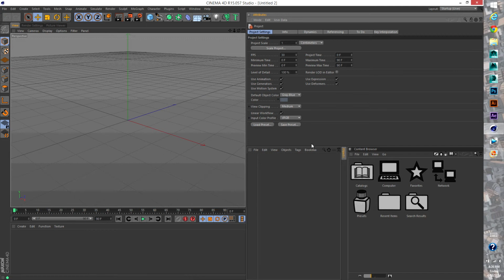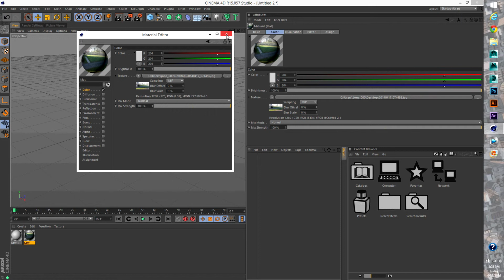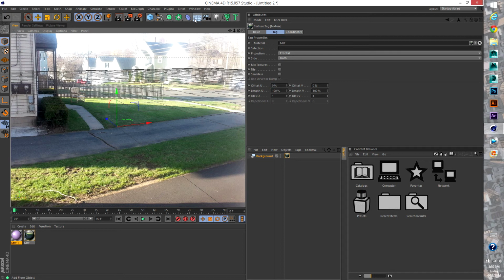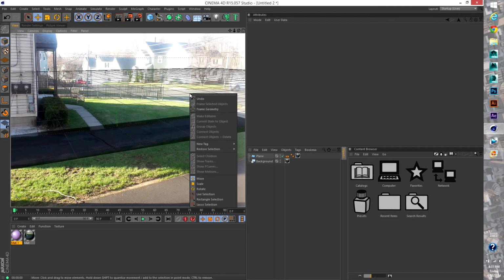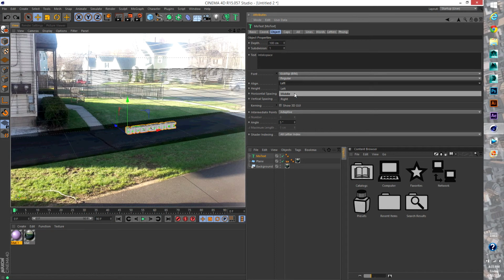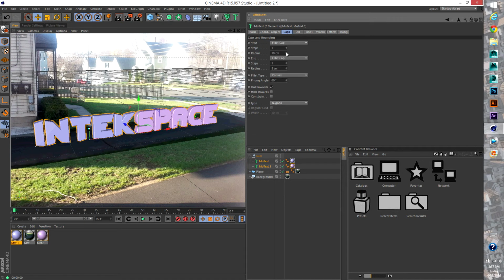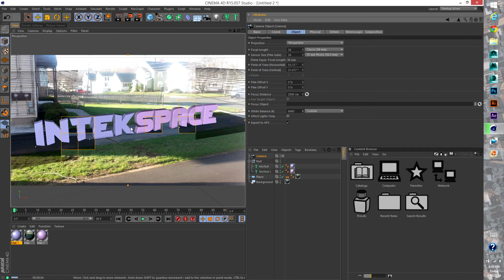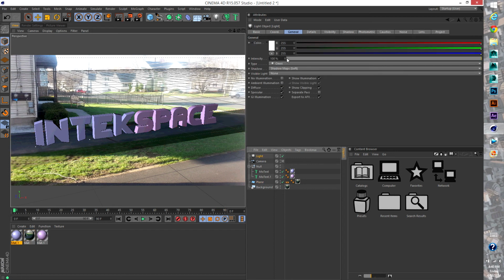Putting Text into a Image in Cinema 4D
Intekspace presents you a nice tutorial on how to put something that isn't there (obviously in this case the text ins't there) into a image giving the illusion that the object is actually there.